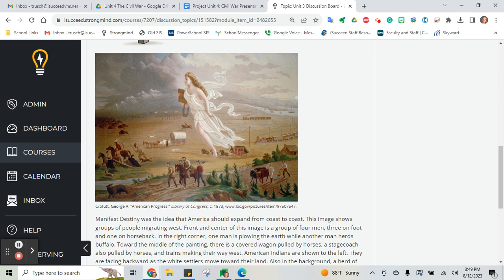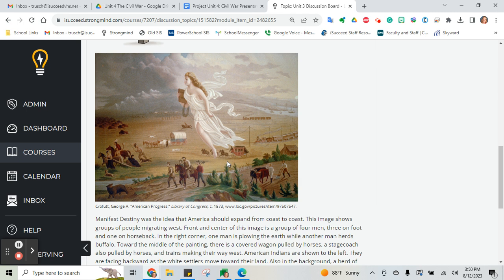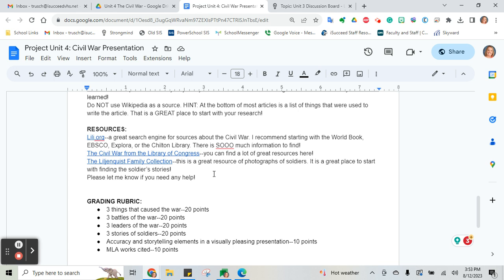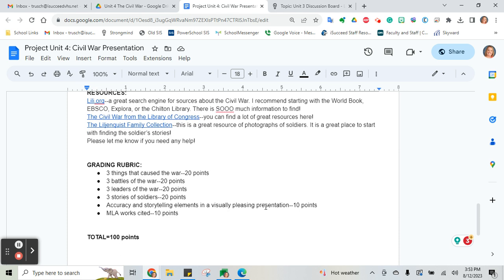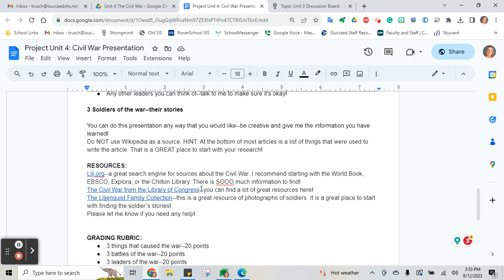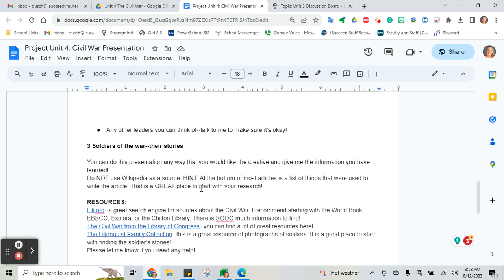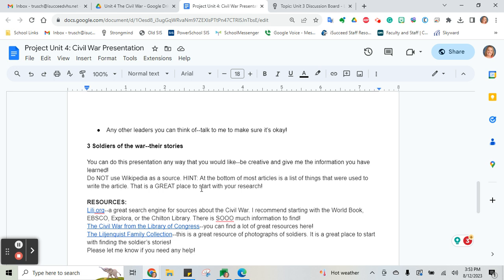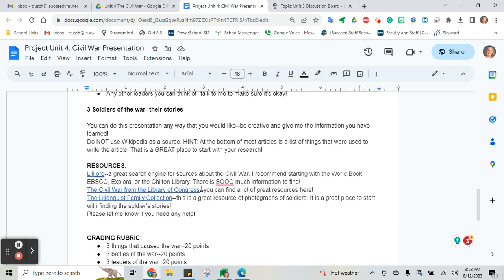US History A Unit 3